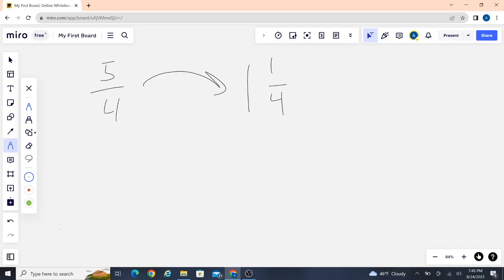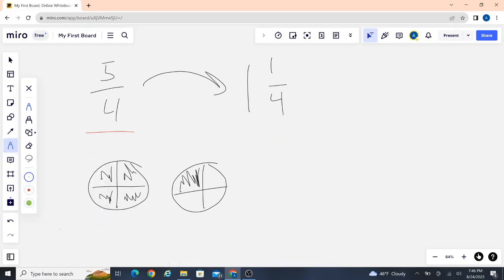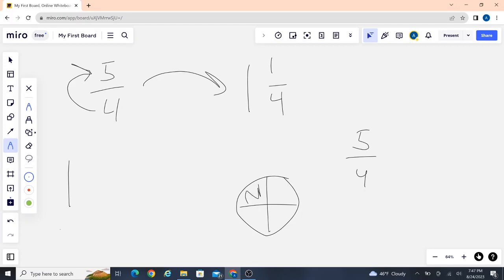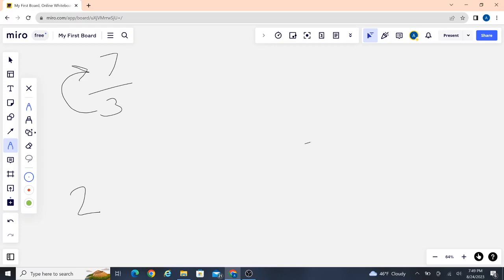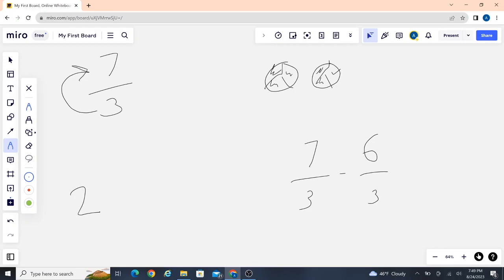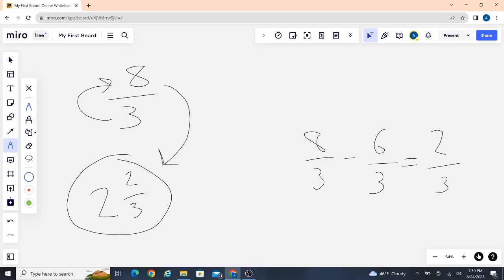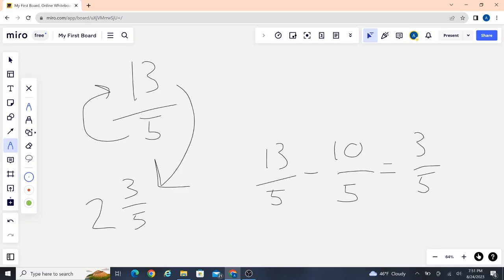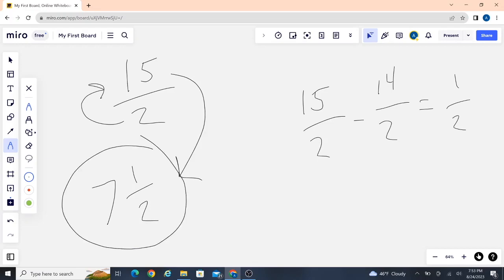How to convert Improper Fractions to Mixed Numbers | Fractions Math | ASVAB Math Study Material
This video shows you how to convert improper fractions (like 5/4) into mixed numbers (like 1 1/4)

This is an important math topic to learn, as math is a very big section of your ASVAB test. This video shows you not only how easy it can be to learn this, but I also show you diagrams to explain what this concept really means, making it easier for you to learn and remember!

If you're studying for your ASVAB test, and more specifically trying to learn all the math concepts for your ASVAB test, then follow along with my "ASVAB Math Bootcamp" playlist, where I have all the most important math concepts that will be on your ASVAB test.

0:07 What is an improper fraction?
0:22 What is a mixed number?
0:40 What does a mixed number really mean?
1:31 What does an improper fraction really mean?
2:20 How to convert improper fraction into mixed number using math?
3:42 Convert 7/3 into a mixed number
5:19 Convert 8/3 into a mixed number
6:10 Convert 13/5 into a mixed number
7:04 Convert 15/2 into a mixed number